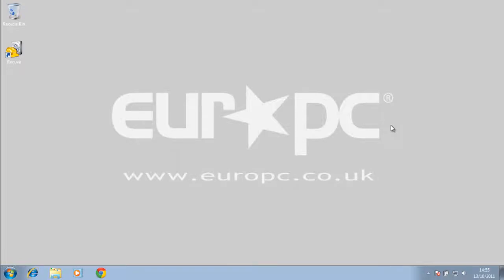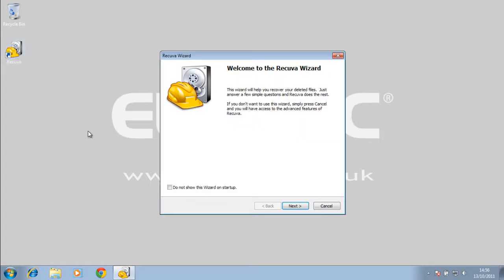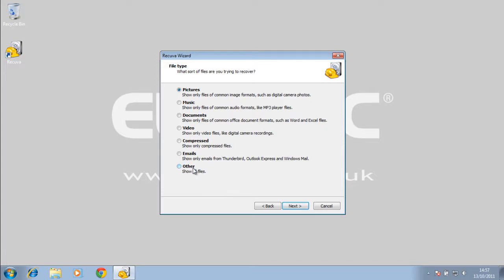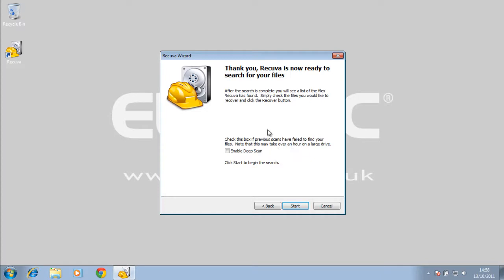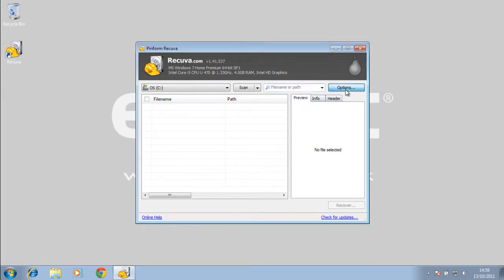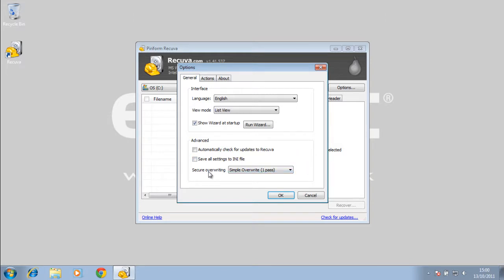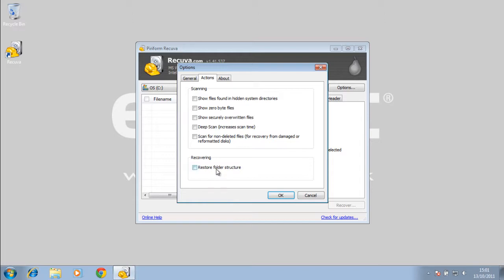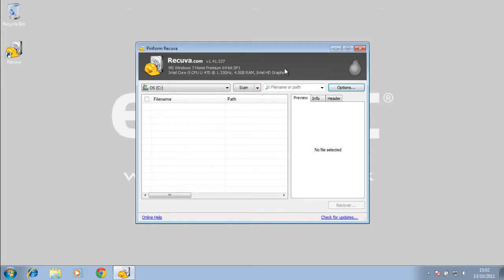[Tutorials 2011] Recover Lost and Deleted Files With Recuva by Piriform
Recover Lost and Deleted Files With Recuva by Piriform